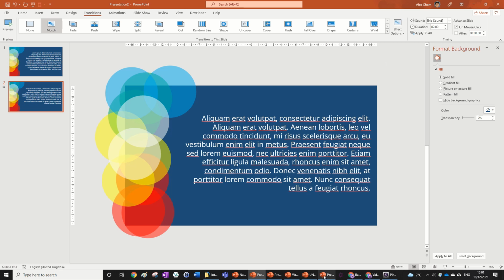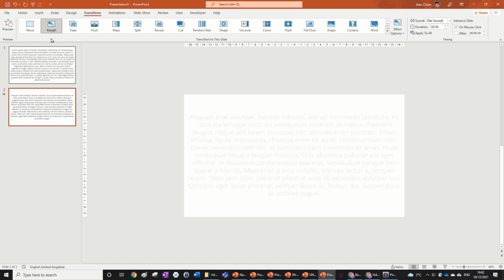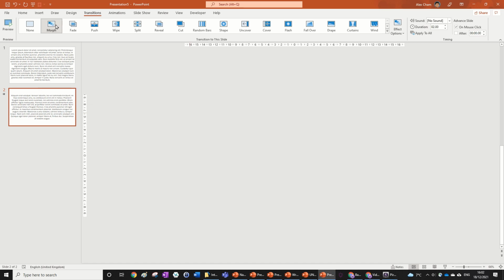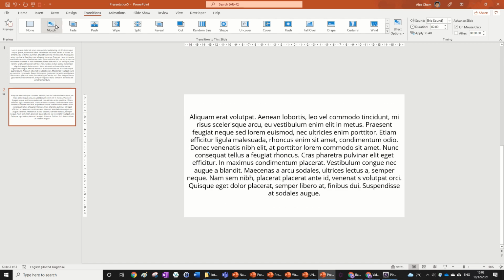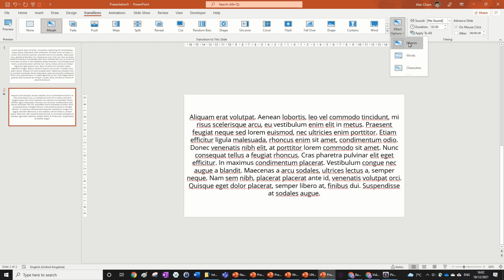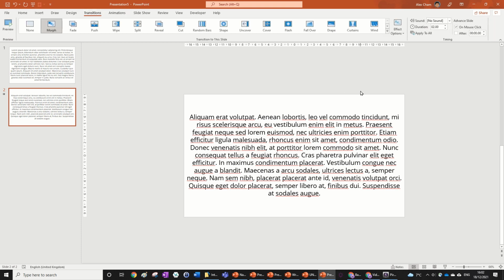UNREAL Text Transition that YOU can NOW do in PowerPoint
Super simple, but professional text transition in PowerPoint. It's such an UNREAL animation.

🔸 PowerPoint Tutorials
🔹 PowerPoint Animation